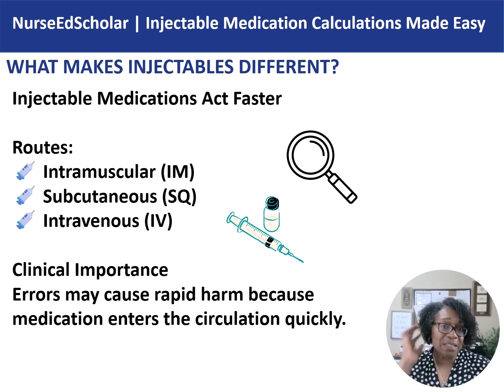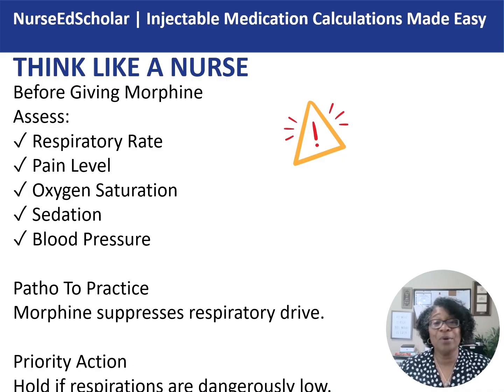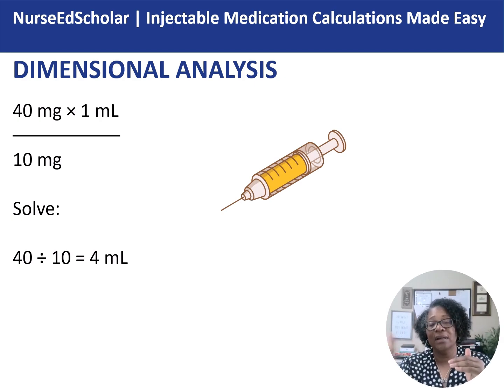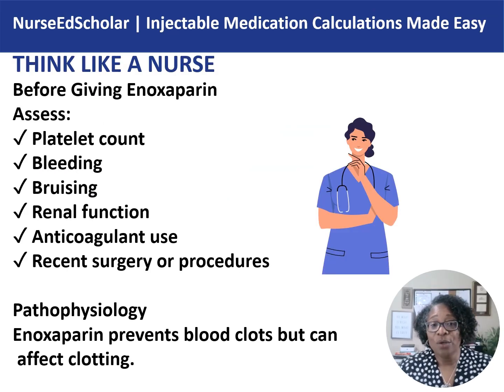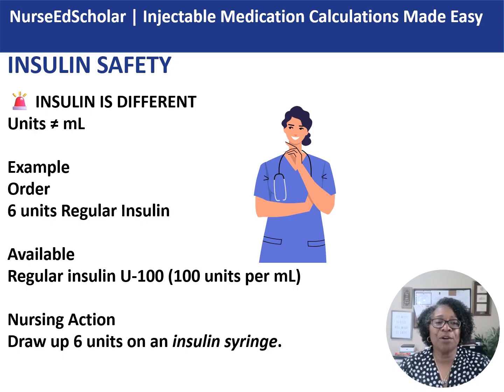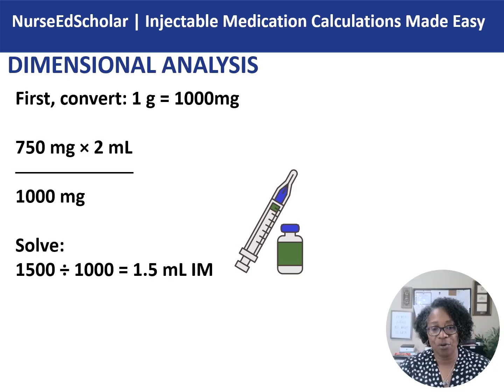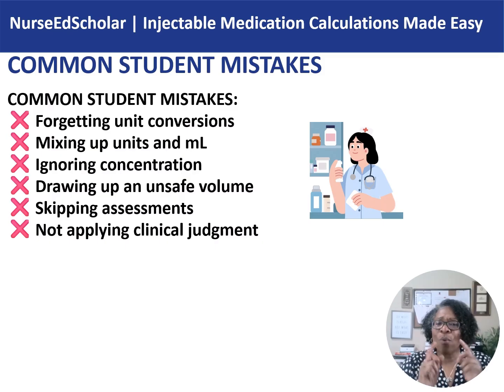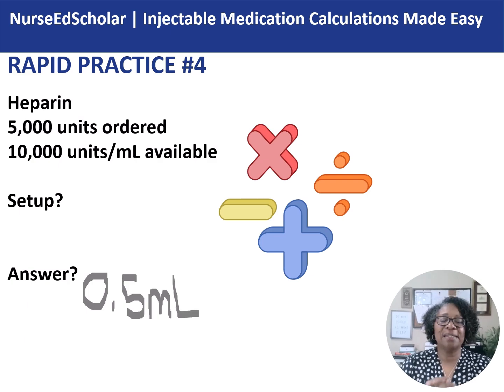Injectable Medication Calculations Made Easy (IM, SQ, IV Push + Clinical Judgment)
Injectable medication calculations are where patient safety becomes critical.

Many nursing students feel confident calculating tablets and liquids, but begin to struggle when medications are ordered by injection.

Questions start running through their heads:
How many mL do I draw up?
Which syringe should I use?
What if the medication is reconstituted?
What if it's insulin?
What if it's heparin?
What if the patient is not safe to receive the medication?

In this lesson, I'll walk you through injectable medication calculations step by step, using dimensional analysis, clinical judgment, priority actions, and real-world hospital medications that nurses administer every day.

This is Episode 4 of the Stop Fearing Dosage Calculations Series and one of the most important lessons for nursing students preparing for clinicals, ATI, HESI, Kaplan, and the NCLEX.

Injectable medication calculations
IM (Intramuscular) calculations
SQ (Subcutaneous) calculations
IV Push calculations
Reconstitution calculations
Dimensional analysis made simple
High-alert medication safety
Clinical judgment and nursing priorities
NCLEX-style medication questions
Pathophysiology-to-practice connections
How expert nurses think through medication administration

Real Hospital Medications Covered
Morphine
Ceftriaxone (Rocephin)
Cefazolin (Ancef)
Furosemide (Lasix)
Ketorolac (Toradol)
Enoxaparin (Lovenox)
Heparin
Regular Insulin
Ondansetron (Zofran)
Hydromorphone (Dilaudid)
Methylprednisolone (Solu-Medrol)

Clinical Judgment Topics Included
Respiratory depression and opioid safety
Allergy assessment before antibiotics
Potassium and diuretic safety
Anticoagulant administration
Insulin safety
Bleeding risk assessment
Reconstitution errors
High-alert medication precautions
When to hold a medication

NCLEX-Style Unfolding Case Study Included
Work through a realistic patient scenario involving:
Heart Failure
Fluid Overload
Furosemide Administration
Hypotension
Hypokalemia
Clinical Judgment
Priority Actions
Safe Medication Administration

Most dosage calculation videos stop after finding the answer.
Not this one.

The NurseEdScholar Method
Every problem follows the same process:

🟢 What is ordered?

🟡 What is available?

🔵 What am I solving for?

Set up dimensional analysis

Solve

Does the answer make sense?

Is it safe to give?

This is how experienced nurses think.
In this lesson, you'll learn:
How to calculate the medication
How to assess the patient
How to recognize unsafe situations
How to prioritize nursing actions
How to connect pathophysiology to medication administration
How NCLEX questions are designed to test medication safety

Because in real nursing...
The math may be correct.
The medication may still be unsafe.

Episode 1:
Dosage Calculations Made Simple

Episode 2:
Tablet & Capsule Calculations Made Easy

Episode 3:
Liquid Medication Calculations Made Easy

Episode 4:
Injectable Medication Calculations Made Easy

Coming Next:
Weight-Based Medication Calculations (mg/kg)

Future Lessons in the Series:
Weight-Based Medication Calculations
Pediatric Medication Calculations
Insulin Calculations
Heparin Calculations
IV Flow Rates (gtt/min)
IV Pump Calculations (mL/hr)
IV Medication Infusions
High-Alert Medication Safety
NCLEX Dosage Calculation Master Review

👇 Which injectable medication calculation is most challenging for you?

Free NCLEX Success Tip:
Before administering ANY injectable medication, ask:
1️⃣ Is my calculation correct?
2️⃣ Does my answer make sense?
3️⃣ Is the patient safe to receive this medication?
The safest nurses always answer all three questions.

 Remember:

Dosage calculations are not just math. They are patient safety.